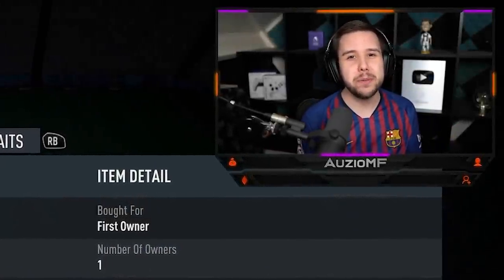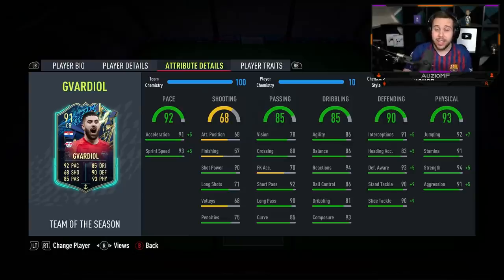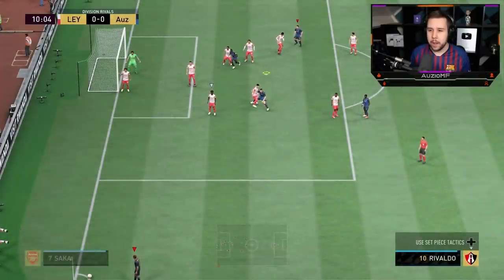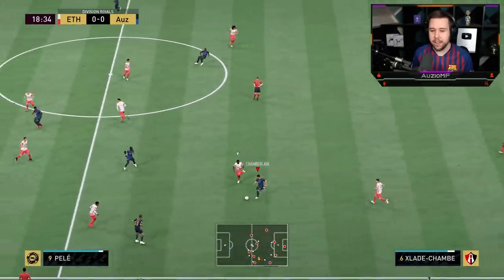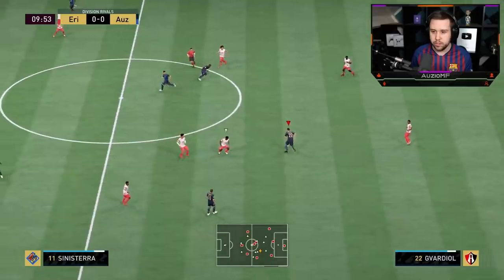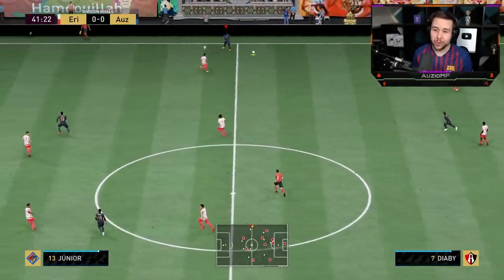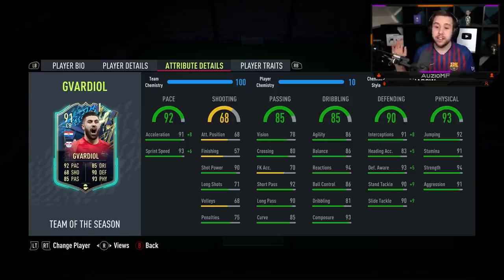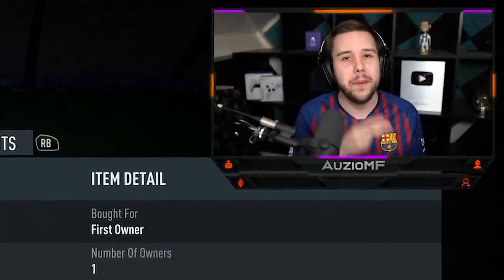THE BEST CB IN THE BUNDESLIGA? 🤯 91 TOTS Gvardiol Player Review - FIFA 22 Ultimate Team